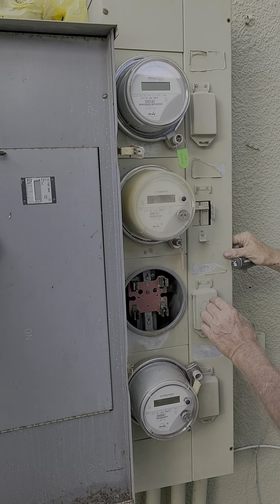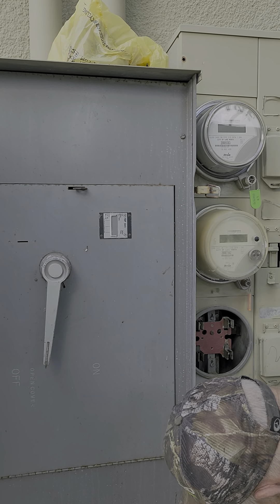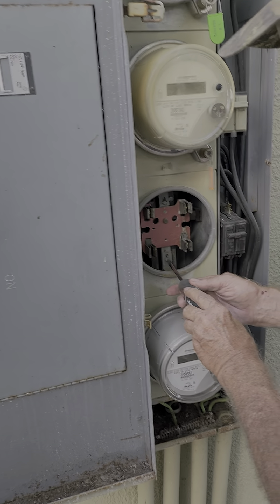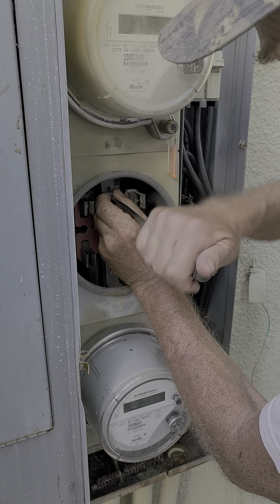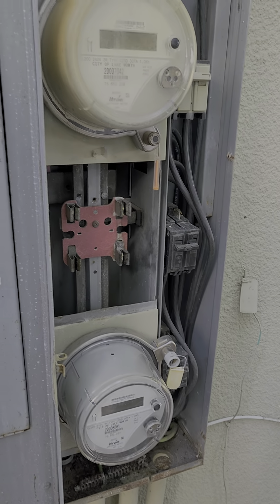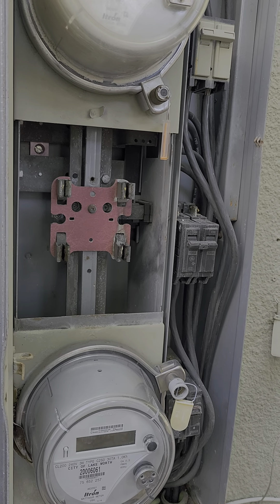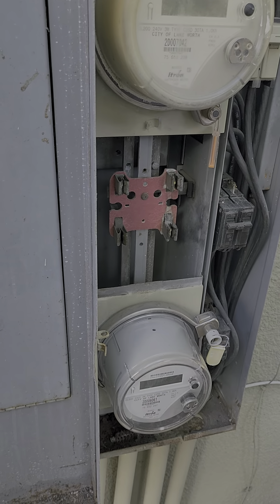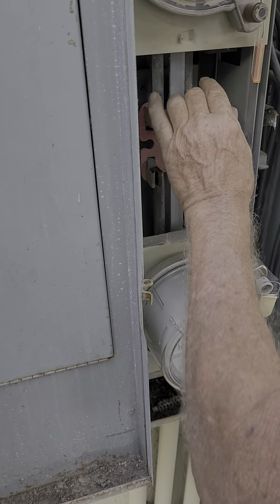Starting to dis-assembly the meter stack to change out a main breaker and replace the meter socket.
This job was about three weeks from the time I first looked at it to completion. Realizing that a time frame like that seems long, eight business days were for plan review by the city, three days for power company scheduling and tenant notification of a planned power outage. And the customer took some time to approve the job outline.
As with many things I wasn't contacted when the problem first started. And the tenant's power had been disconnected for about 30 days, before I first arrived.
And the new meter is set and the air is now.
Video stopped when cussing started, the replacement parts were not an exact match to the burnt parts.